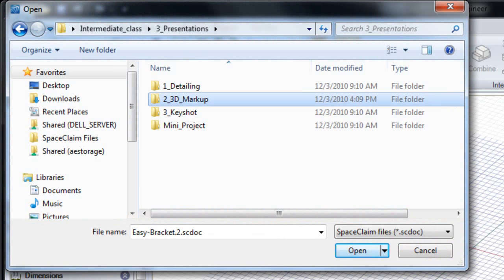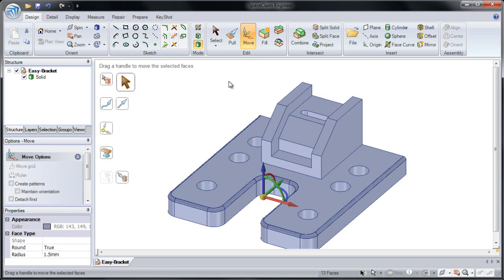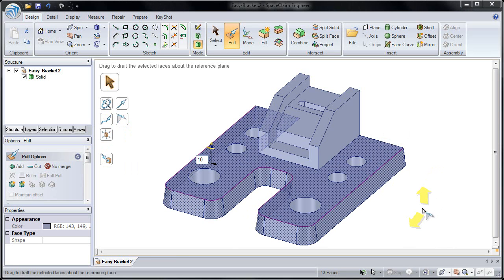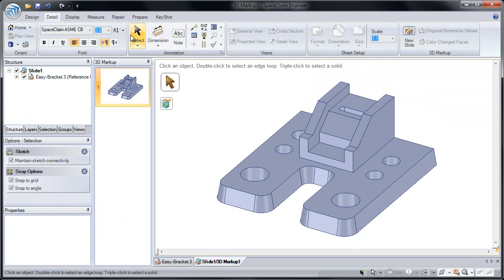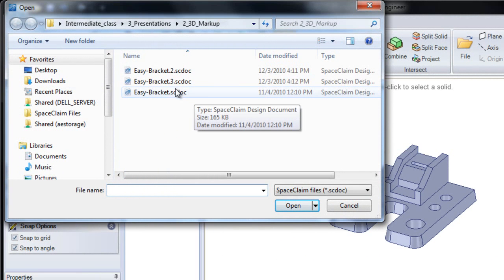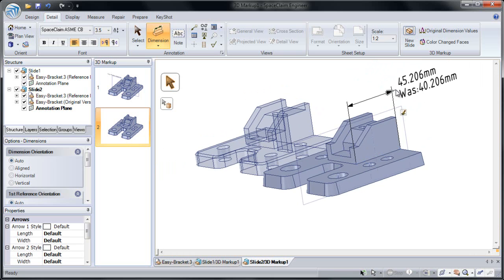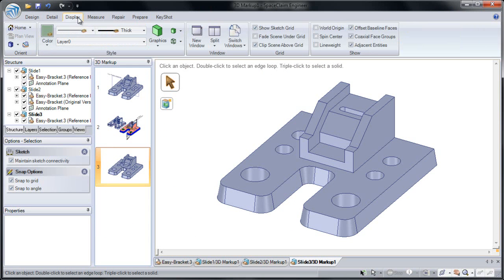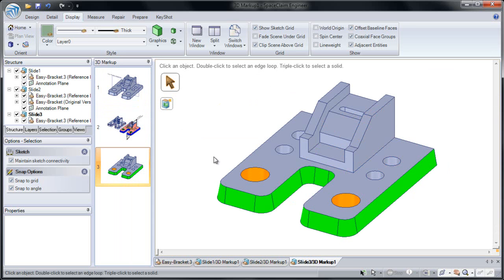Ansys_SpaceClaim_Communicate_2 3D markup final